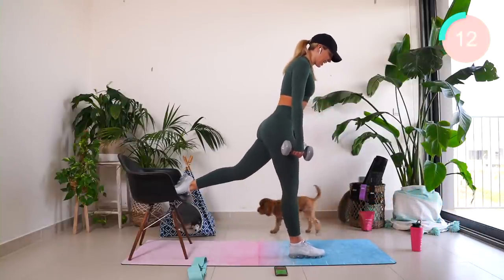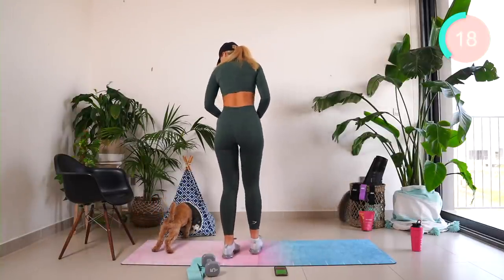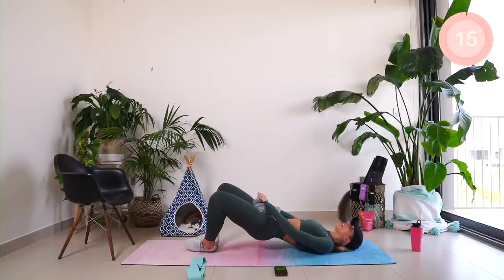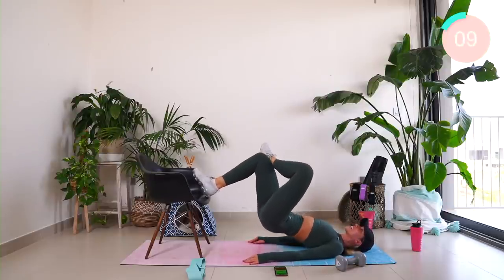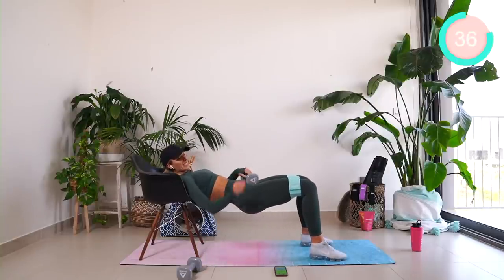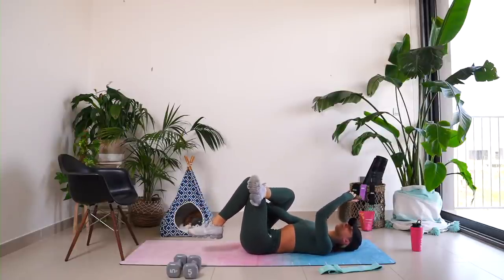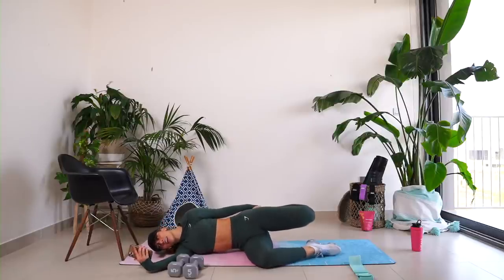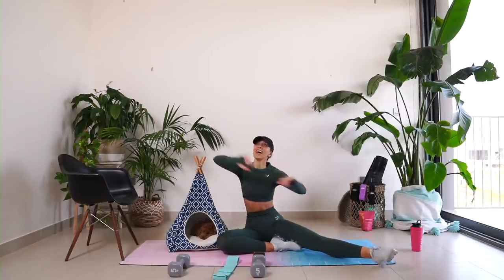BOOTY BURN MADNESS | 20 minute Home Workout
This is a booty burn madness, 20 minute at home workout. These butt exercises will help you shape your booty and get a round butt from home. All you need is a resistance band or a pair of weights for an intense glutes workout. Let's do this.

🔥 Get the LEAN App 🔥 Personalised meal plans, personalised workout guides, a habit tracker, a journal, a recipe library and so much more,

1. Being in calorie deficit
2. Cardio/ HIIT workout (I often call these Fat Loss/Burn workouts on my channel)
3. Resistance training and specific muscle targeted workouts. To strengthen and develop specific muscles.